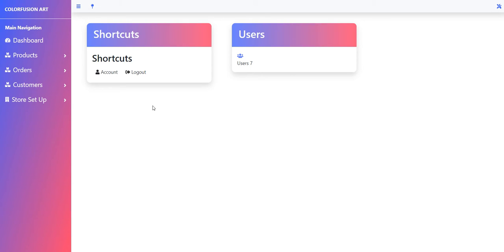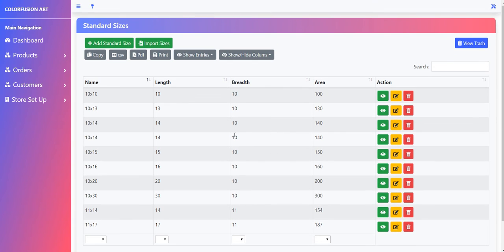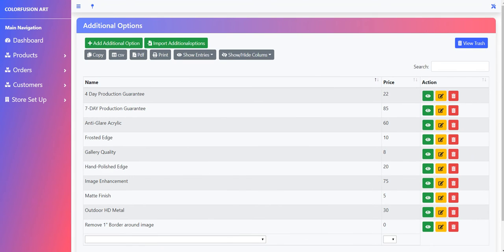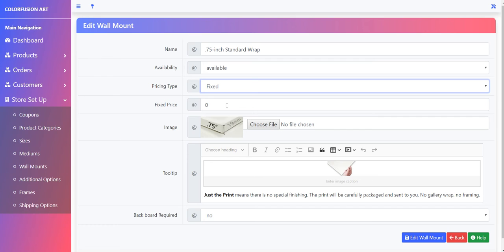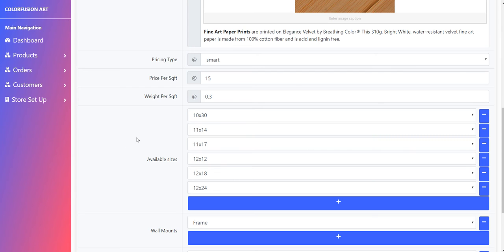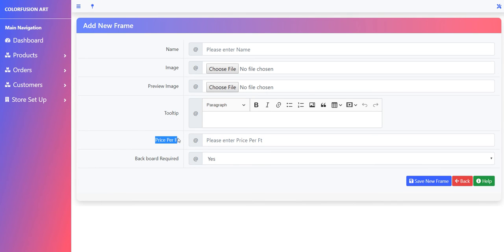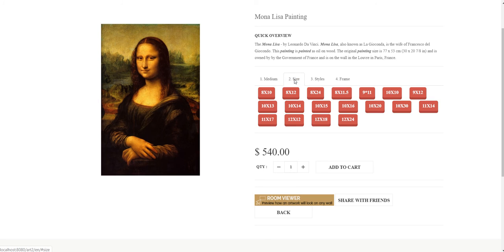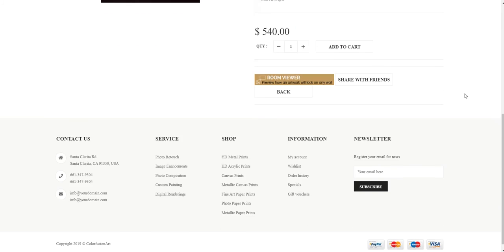Colorfusion art project demo video